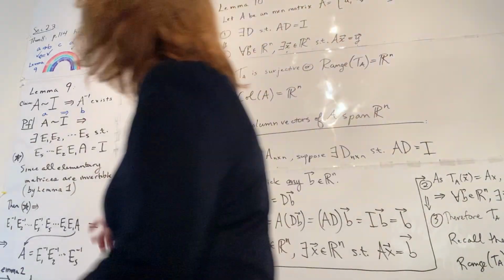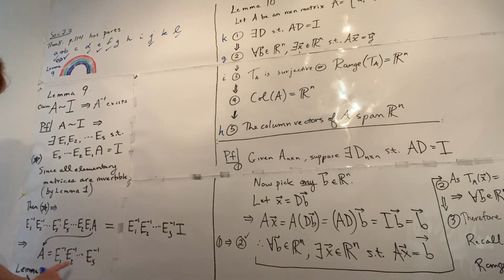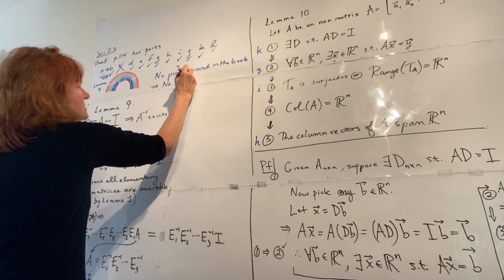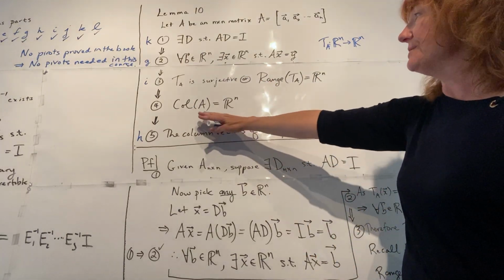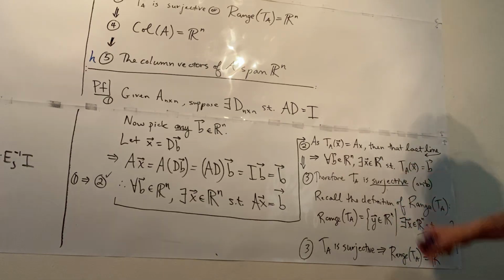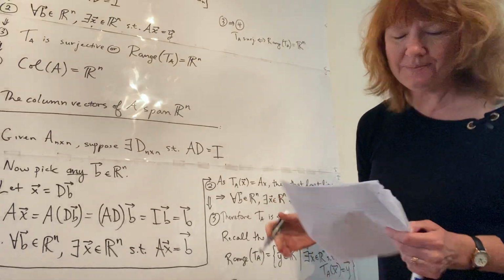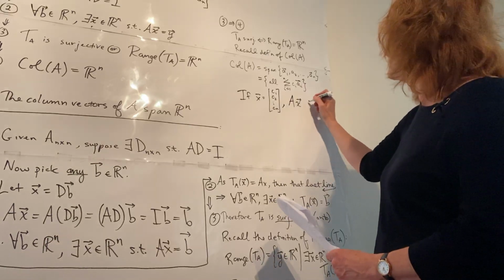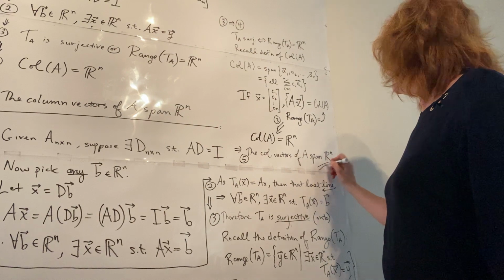Math 2318: The end of Thm. 8, Sec. 2.3 via Lemmas 9 & 10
This video finishes the work of going through the proof of Thm. 8 on p. 114 in your book.